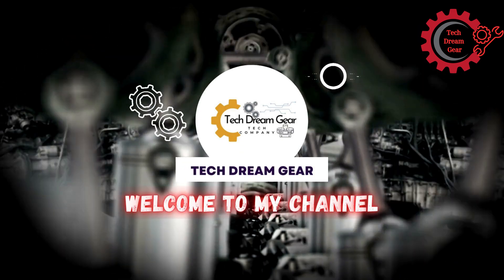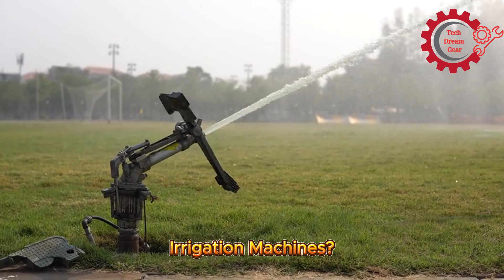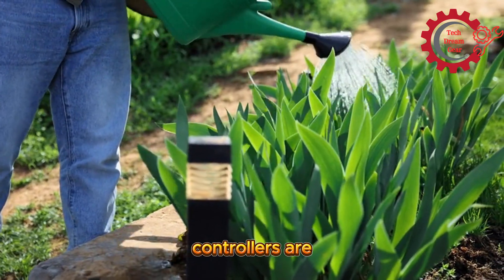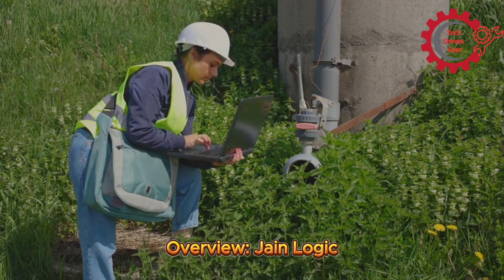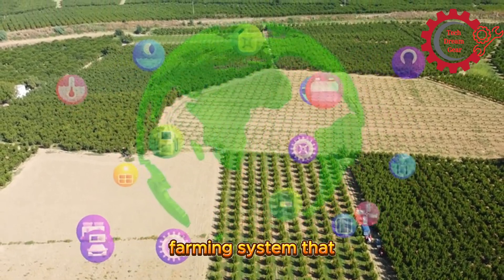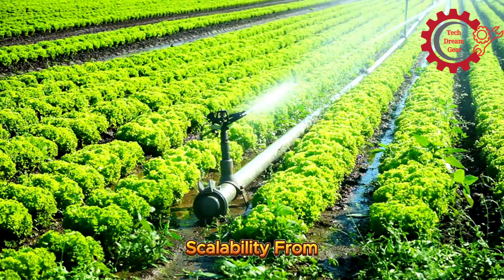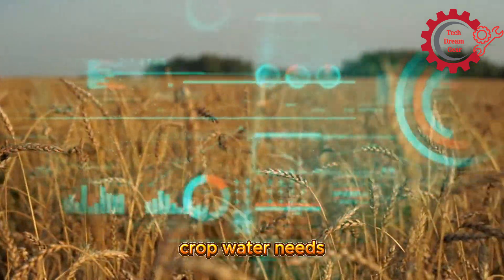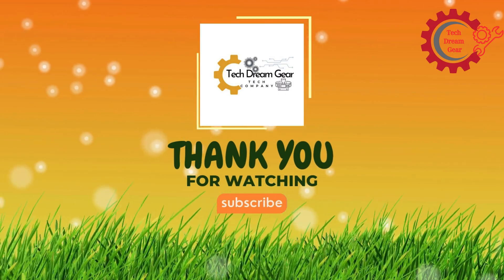Revolutionizing Farming: The Top Smart Irrigation Machines You Must See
Step into the future of agriculture! In this video, we explore the latest smart irrigation machines transforming farming into a more efficient and sustainable process. From advanced drip irrigation systems to AI-powered water management tools, discover the cutting-edge technologies that are revolutionizing crop watering.

🚜 What You'll Learn:
- The top smart irrigation machines available today
- How these systems save water and boost crop yields
- Real-world applications of smart irrigation technology
- The role of automation in sustainable farming

🌾 Whether you're a farmer, a tech enthusiast, or just curious about agricultural innovation, this video will give you the insights you need to understand the future of smart farming.